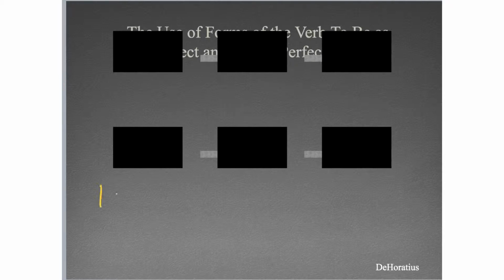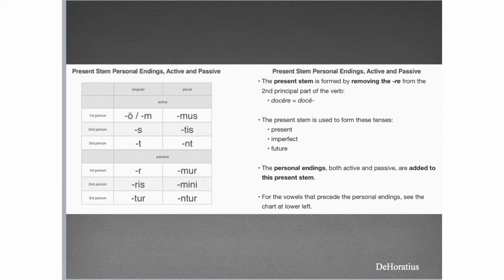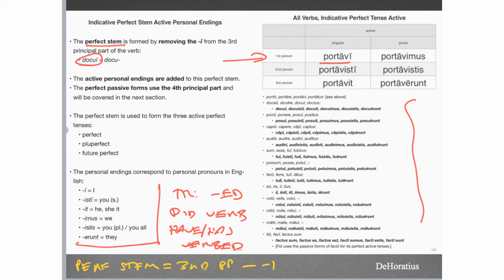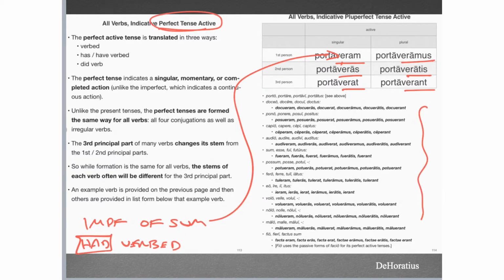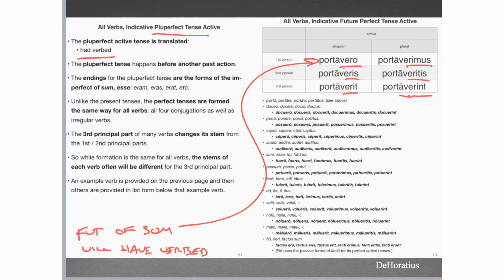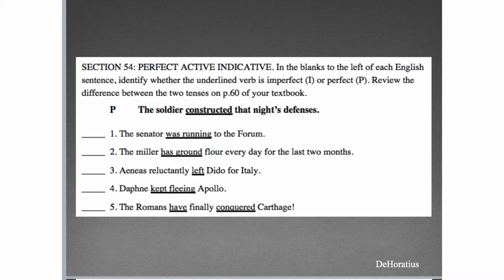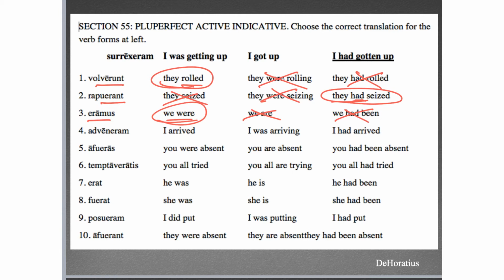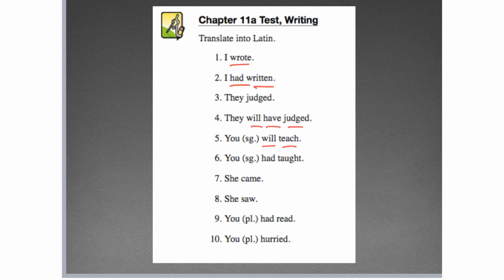Shelmerdine Intro to Latin Chapter 11a - Perfect Active System